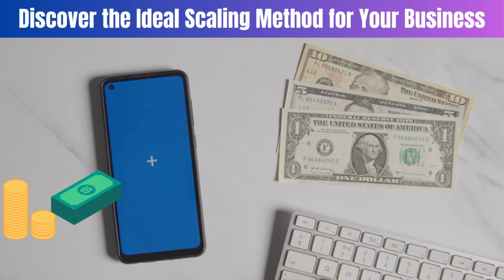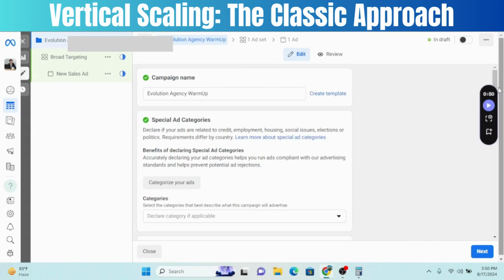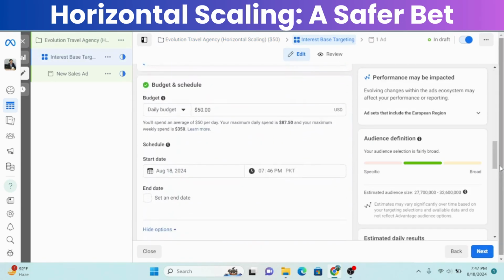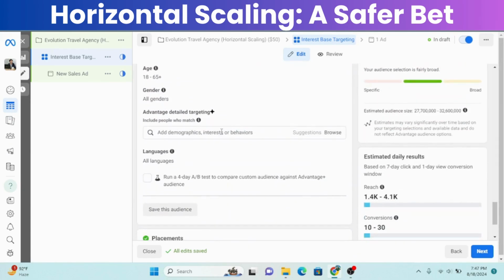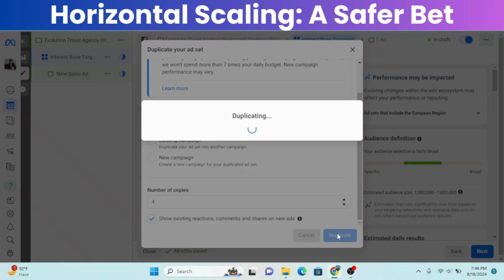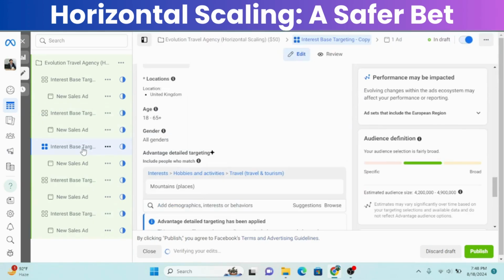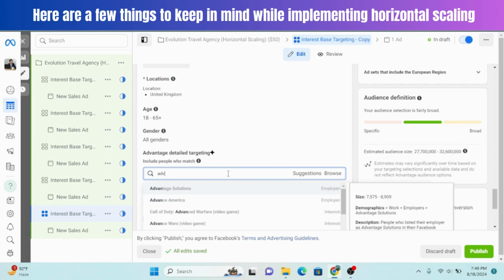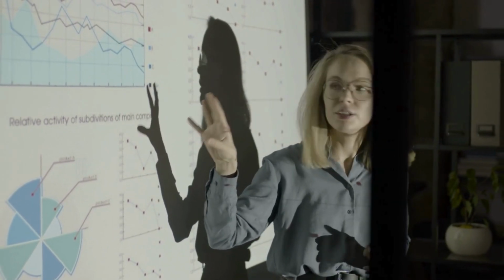2 Ways to Scale Facebook Ads in 2024 | Vertical and horizontal Scaling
Welcome to Hash Tech!
Discover the secrets to scaling your Facebook ads effectively with our in-depth guide on horizontal and vertical scaling! In this video, we break down the strategies you need to boost your ad performance, maximize your budget, and achieve your business goals. Whether you're looking to increase your ad spend or test new audiences, we've got you covered. Learn the best practices for vertical scaling to grow your campaigns and explore the safe and sustainable approach of horizontal scaling. Perfect for both beginners and experienced marketers!"

Key Takeaways:

Understanding the difference between horizontal and vertical scaling.
When and how to apply vertical scaling for maximum growth.
The benefits of horizontal scaling for testing new audiences.
Practical tips to enhance your Facebook ad campaigns.

Whether you're a beginner looking to start your journey or an experienced marketer aiming to refine your skills, Hash Tech provides the knowledge and tools you need to succeed in the digital world.